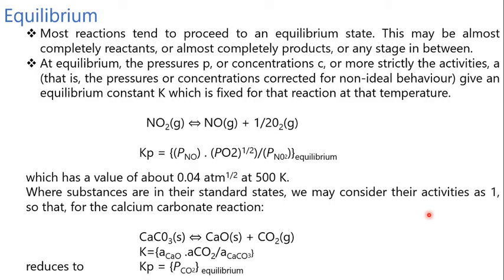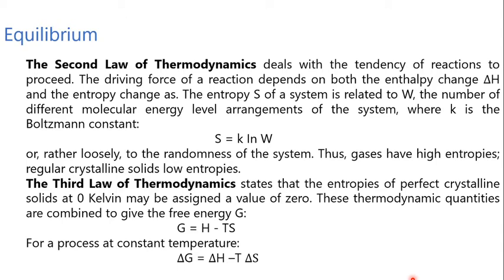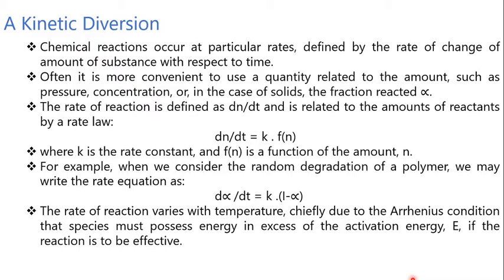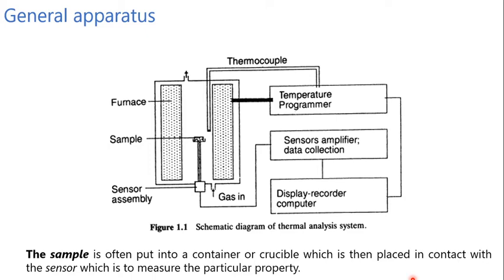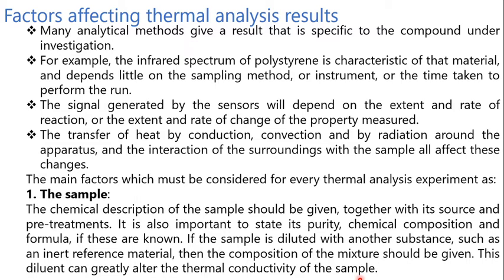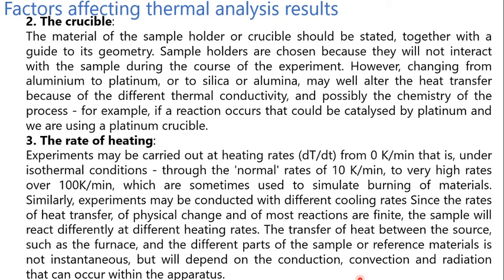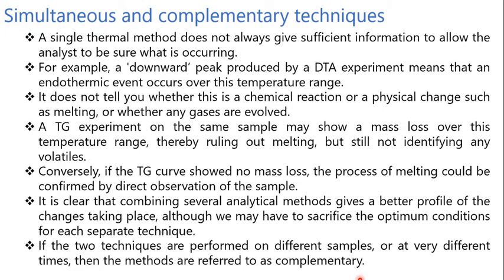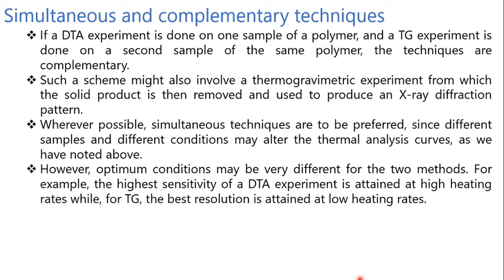M.Sc-II(AnaChem)|Sem-III|CCTP 7 CHA 390:(Sec II)Thermogravimetric Methods of Analysis|Dr.G.R.Jadhav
CHAPTER: Introduction to Thermal Methods
TOPIC: Equilibrium, General Apparatus, Factors affecting Thermal analysisresults, Simultaneous and complimentary techniques